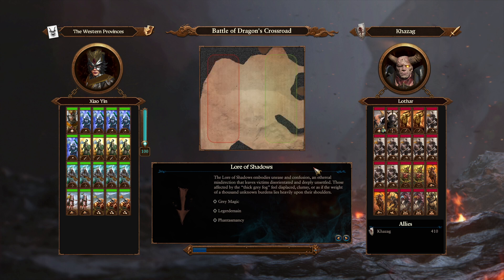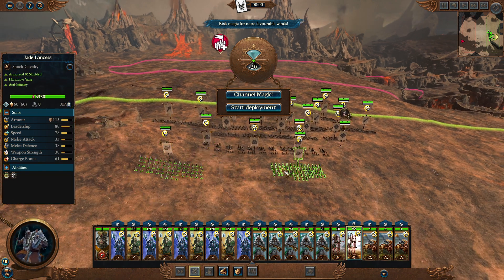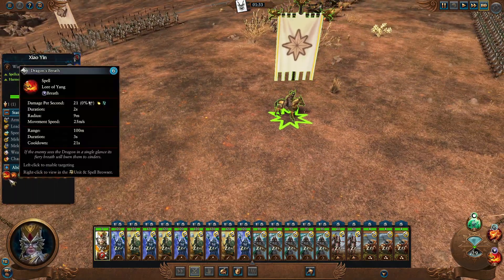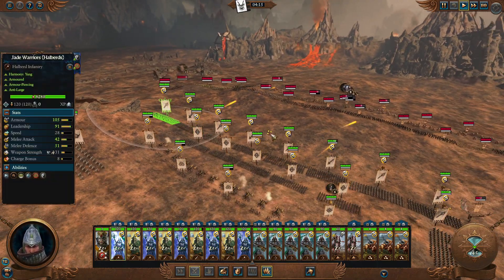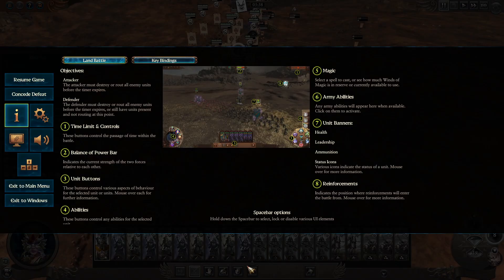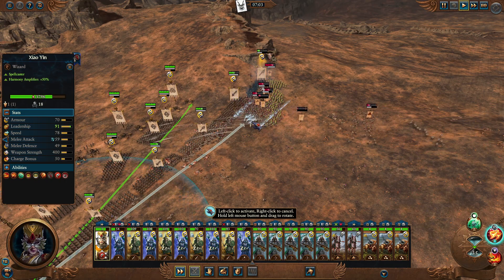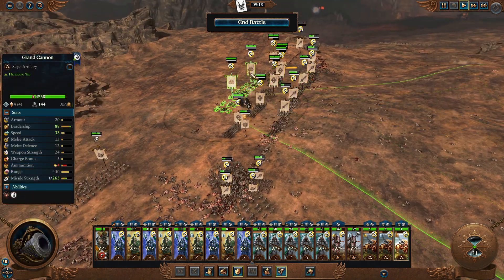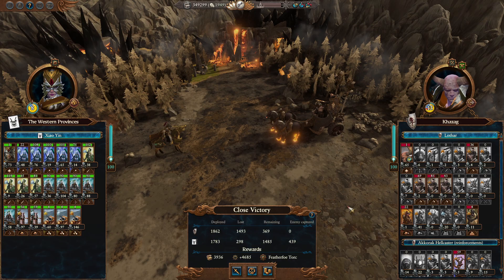JADE Army ABS vs Chaos! (Total War: Warhammer 3)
ABS or Army Build Series will be the new format going forward for my channel. It'll be a little scuffed to start out with but the hope is I get more and more refined the more I post. Here is the Discord submit some replays if you would like your own armies/ideas showcased! Campaign or Multiplayer.